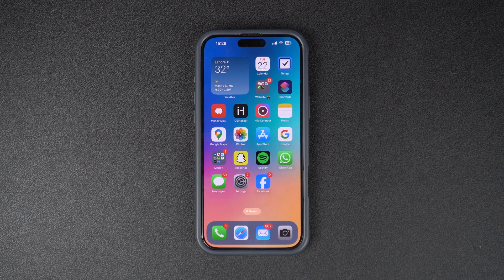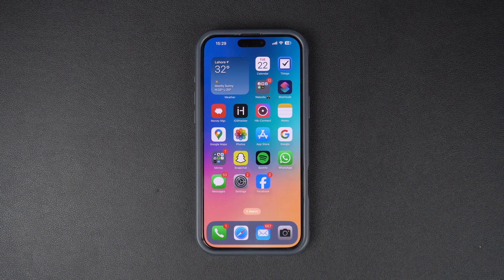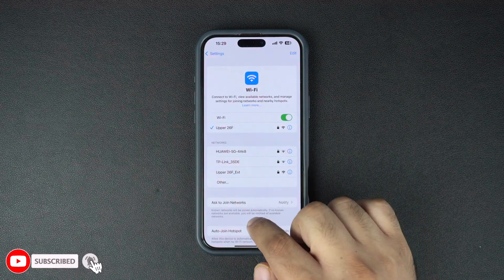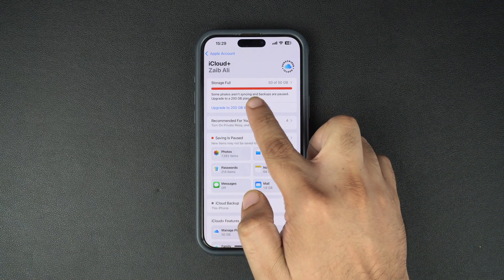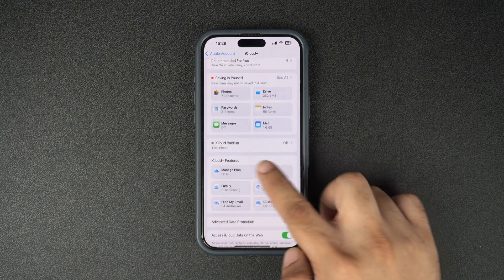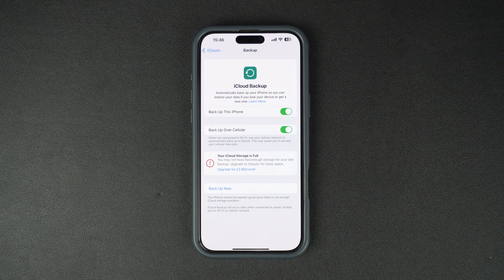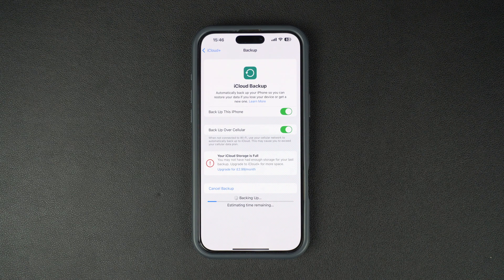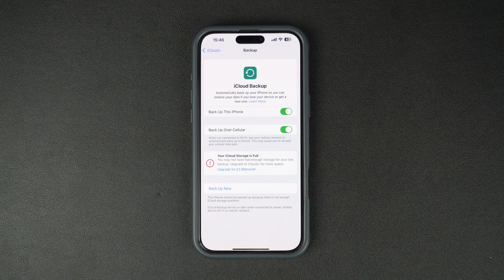How To Back Up iPhone To iCloud | iOS 18 Tips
In this guide, we have shared instructions that will help you back up your iPhone to iCloud in a few simple steps. These steps work with all models of iPhone and can be followed on any device running iOS 18, iOS 17, and iOS 16.

So no matter if want to backup iPhone 16, iPhone 15, iPhone 14 or older, this guide will help you secure and backup your photos, videos, app data, contacts, messages, and more to iCloud.